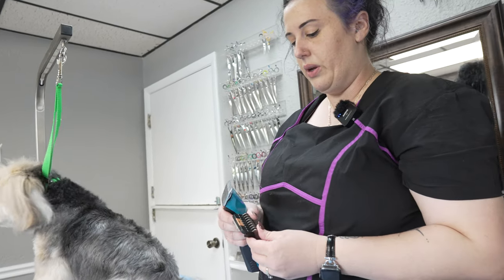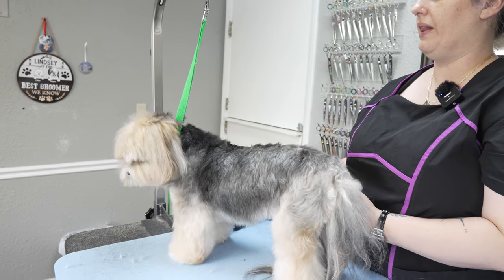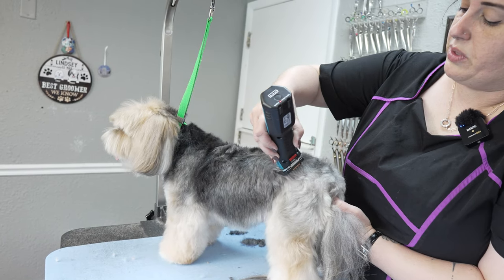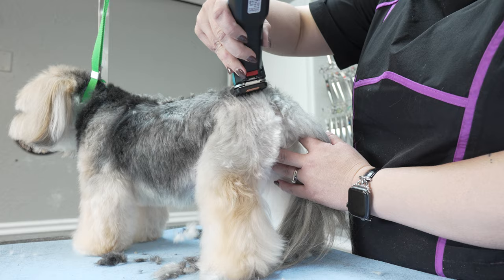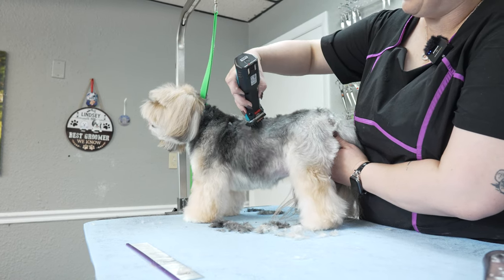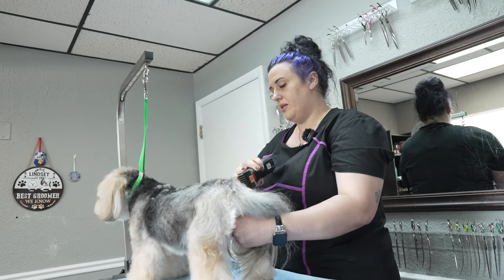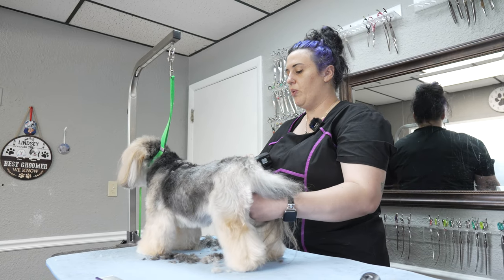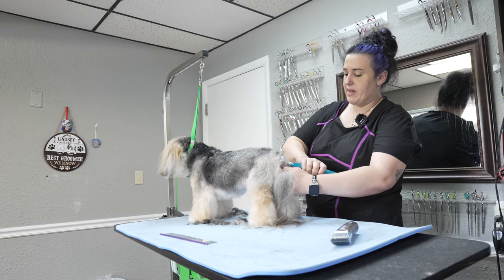Yorkie Poo Dog Grooming Tip - Clipping in Reverse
Lindsey explains why she clips in reverse for this flat drop coat on this Yorkie Poodle mix.

Become a member and get access to our full library of content.